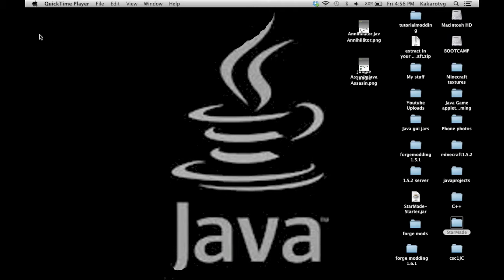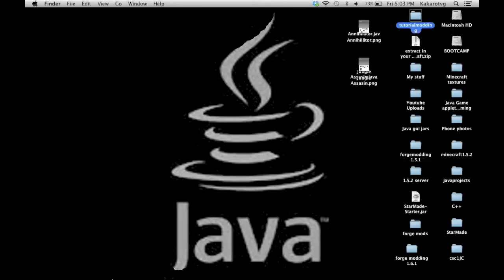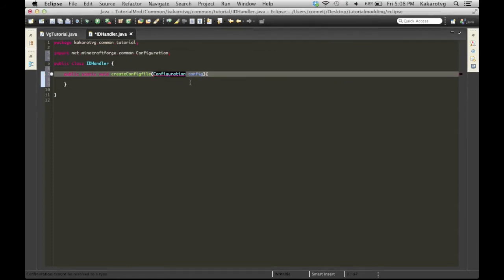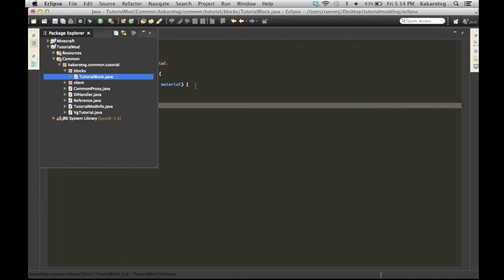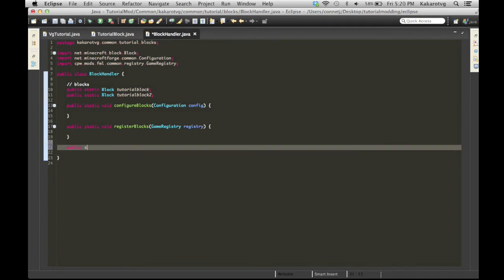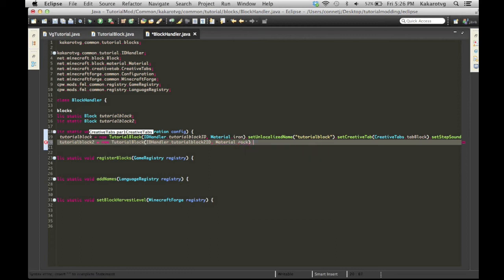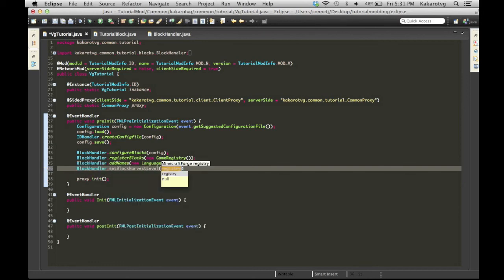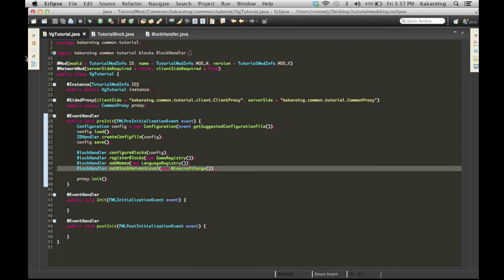MinecraftForge modding tutorial | ep 3 | basic block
In this episode we create a custom block.